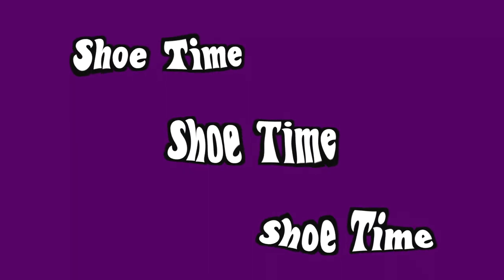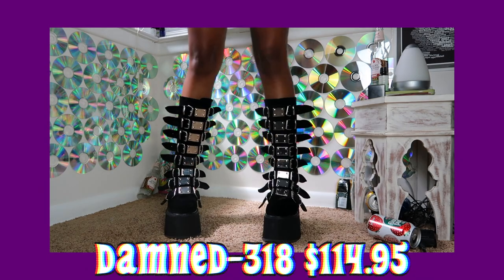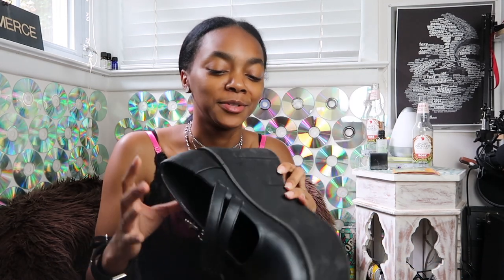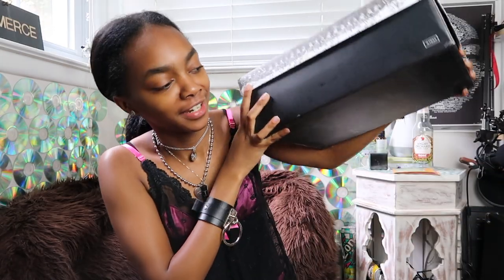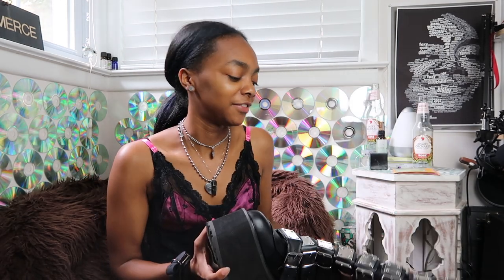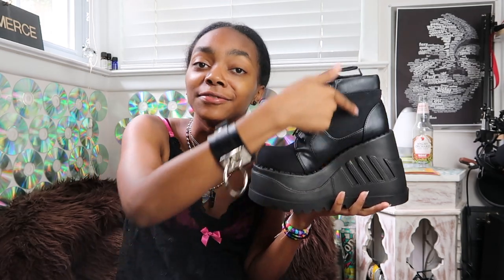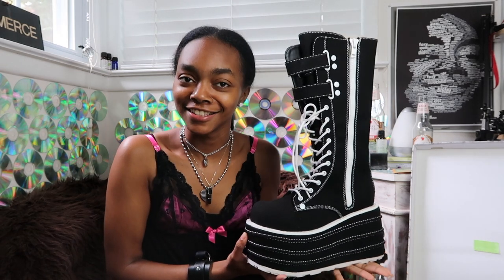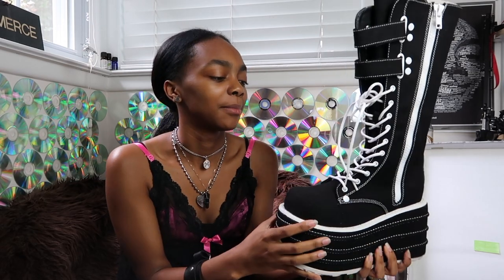my demonias collection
hello peeps welcome back to another video, and if your new HELLO, HI, WELCOME!!! anyways, in this video I show you my demonia shoes collection... because I'm now obsessed with some of the shoes designs. ok, bye bye now

also make sure to use the link below when purchasing shoes to get $5 dollars off your order :)

heyyo
make sure to use my code at Blvss Apparel
code: Kendell16

socials :p
depop: glueme
depop insta: gluemegrl
fanstagram: @taetaevminyoongi